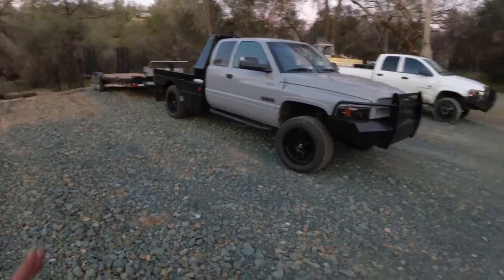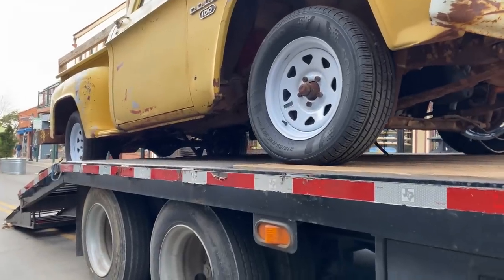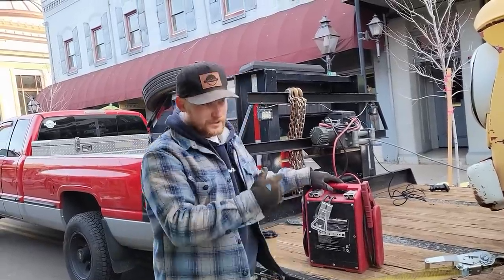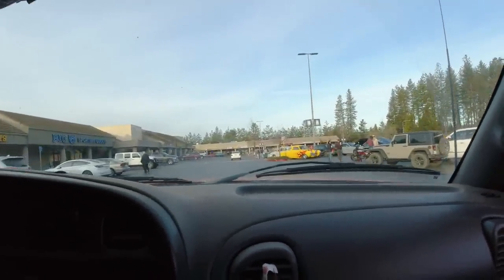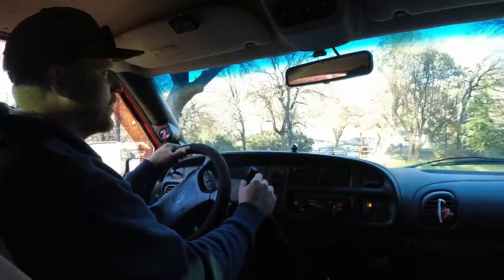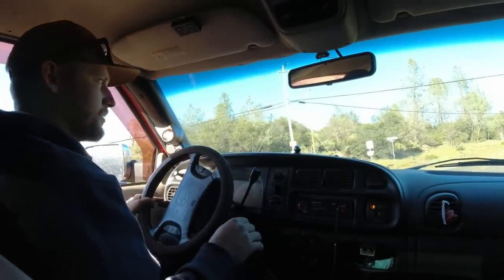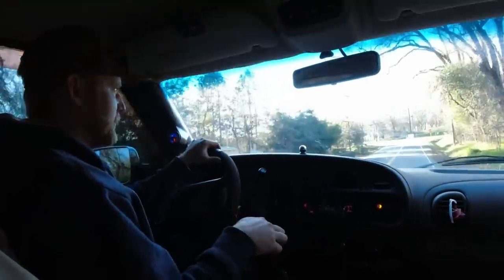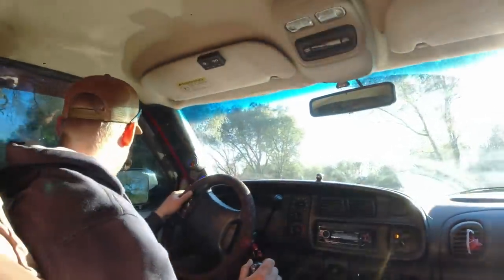Back in action! 6 speed swapped 12 valve towing! Cars and coffee head Turner!!